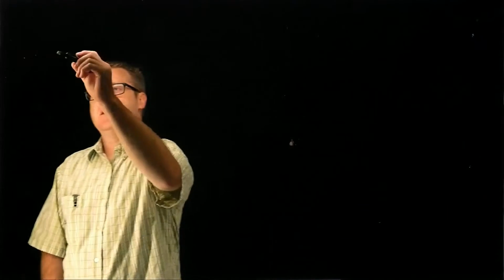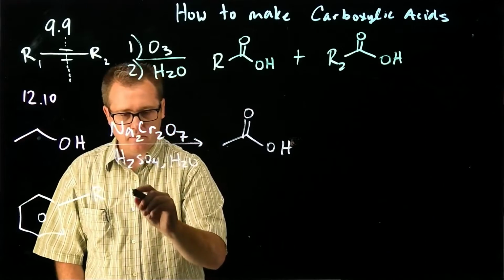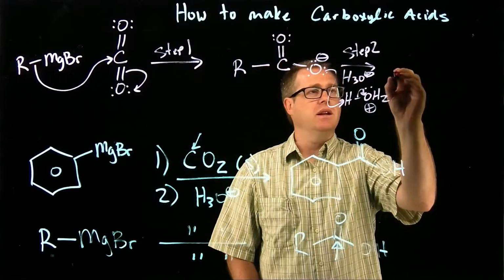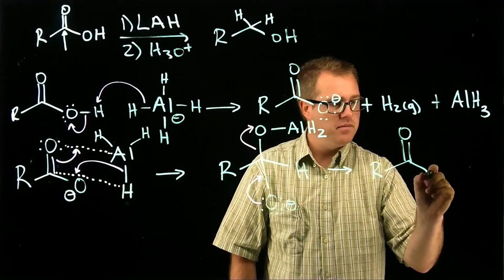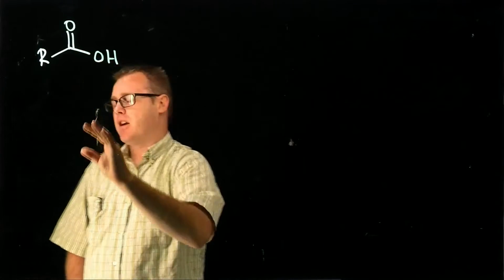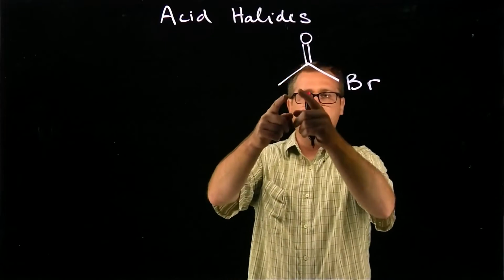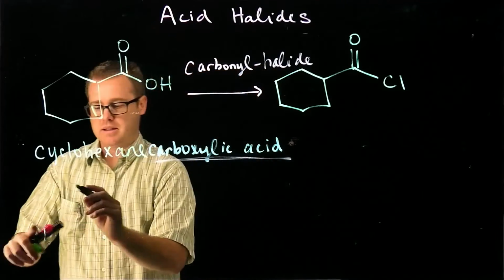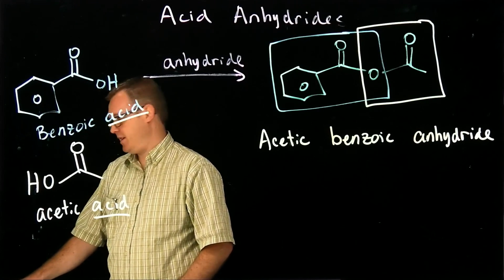Carboxylic acids and Derivatives pt 2